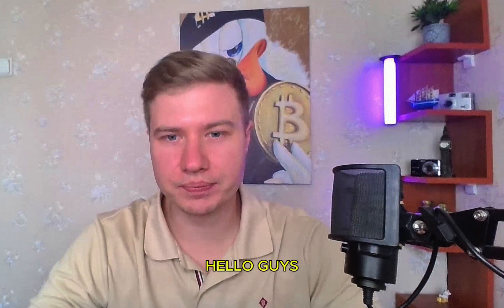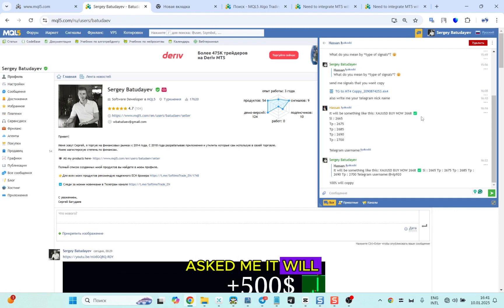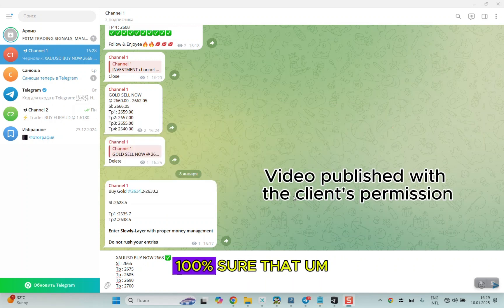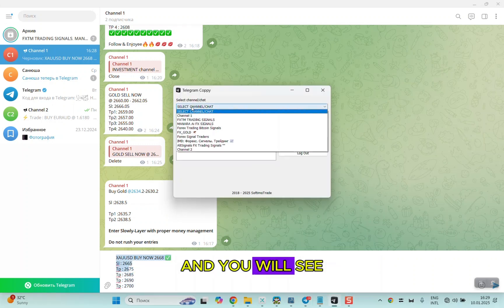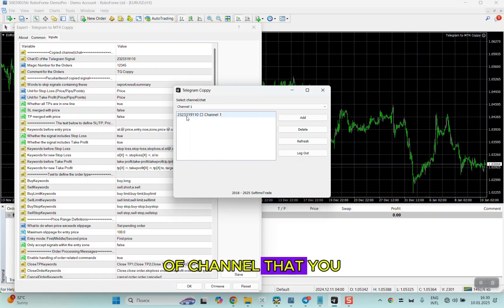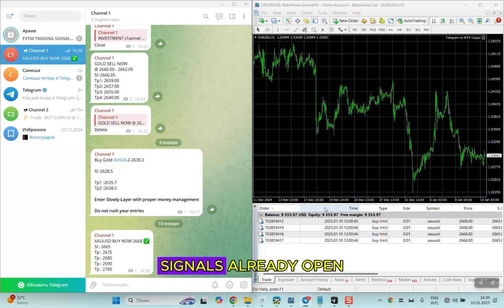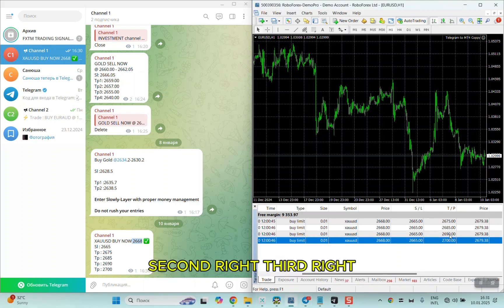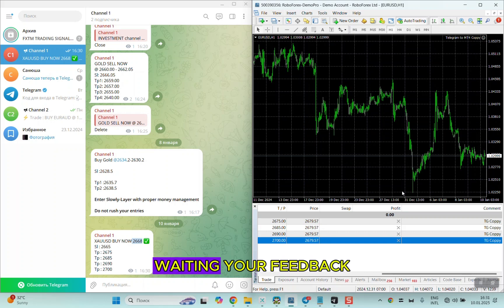Copy signals from Telegram to MetaTrader 4/5 fully AUTOMATICALLY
✅ Copy signals from Telegram to MetaTrader 4/5 FULLY AUTOMATICALLY! 🚀 In this video, I’m showing real proof of copying a client’s custom signal type, step by step. Watch how easy it is to set up the utility and start automating your trading signals directly from Telegram. No manual intervention, just pure efficiency! 🔥 Don't miss this demo—boost your trading today! 💼💹